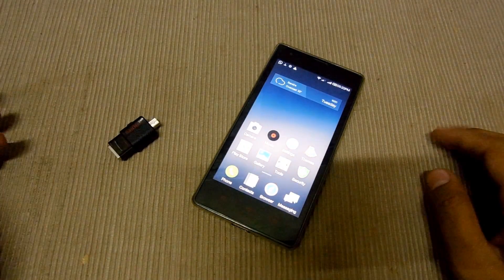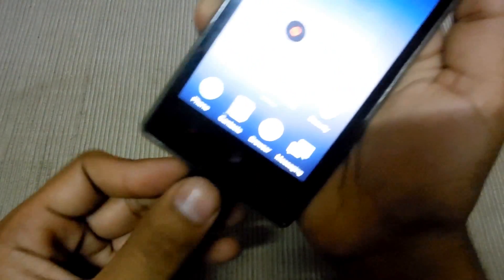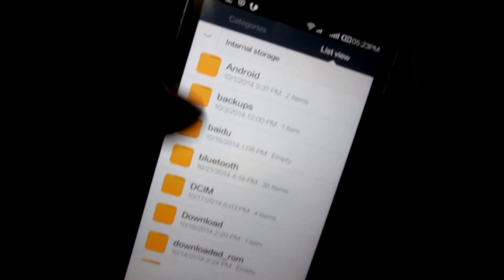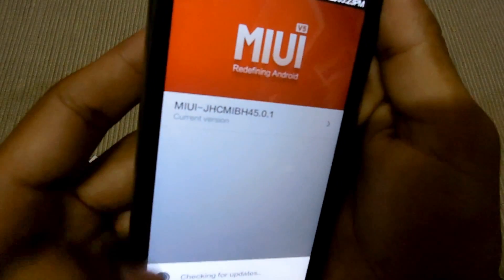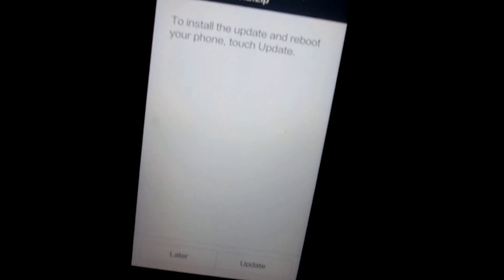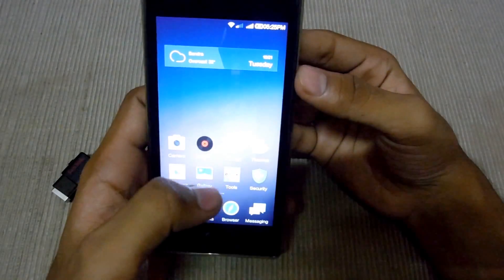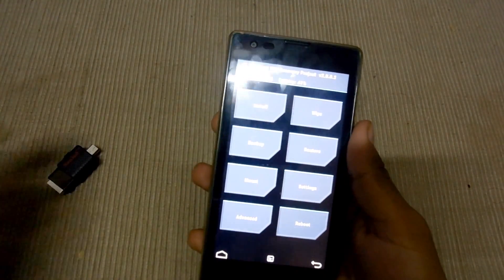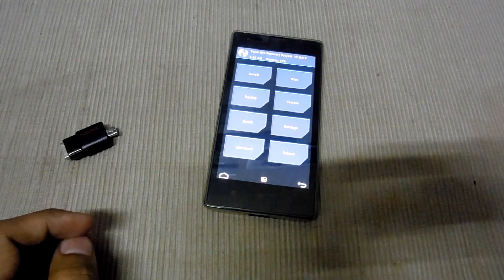How To install Custom Recovery (TWRP) On Redmi 1s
Download TWRP Recovery   goo.gl/Jr6wbr

Step 1. Download the TWRP recovery  save it on your desktop.
Step 2. Connect your phone to the PC with USB cable and move the zip file on your phone internal storage.
Step 3. Once the file so movie, disconnect the phone and open the update app. Select Menu  Select update package and browse for the zip file that you downloaded on the step 1 and hit the update button to start the flashing process.
Step 4. Now the process will start and the phone will reboot

Mohammed saqib